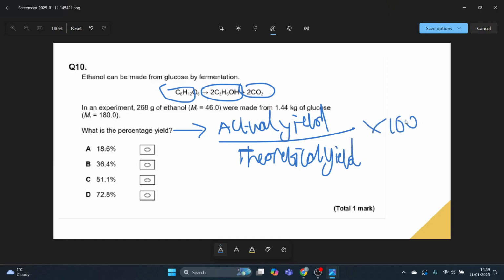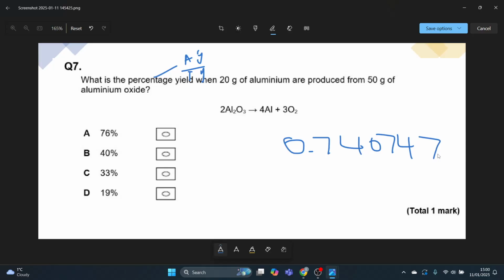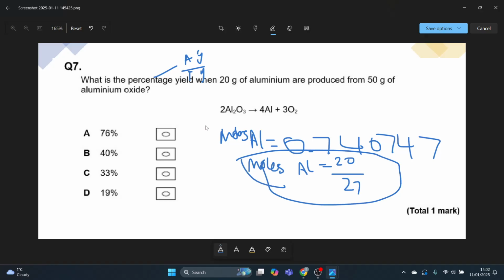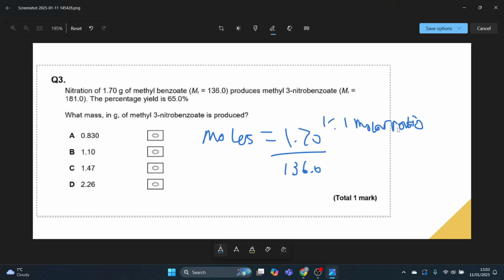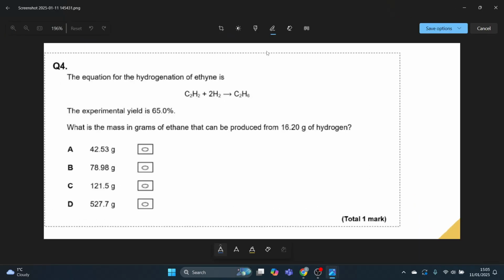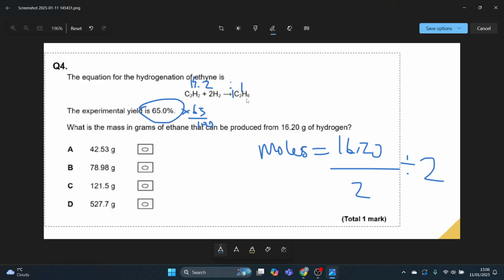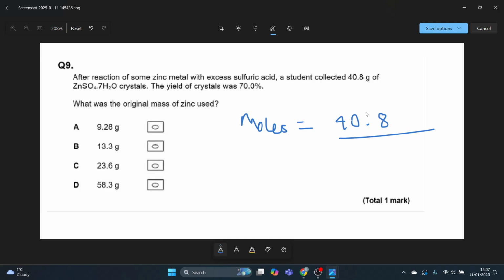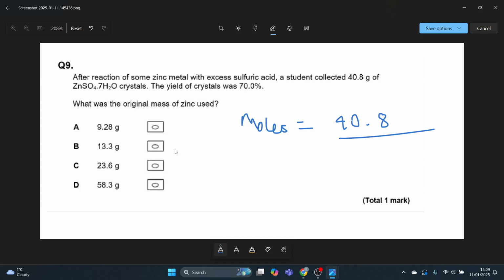AQA A LEVEL CHEMISTRY PERCENTAGE YIELD MULTIPLE CHOICE QUESTIONS